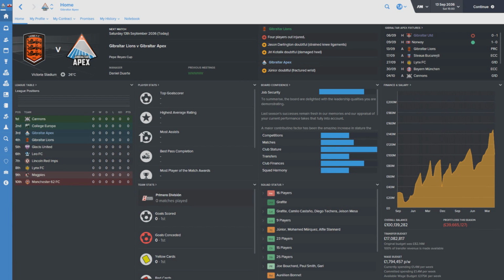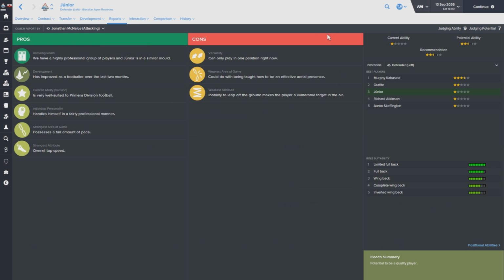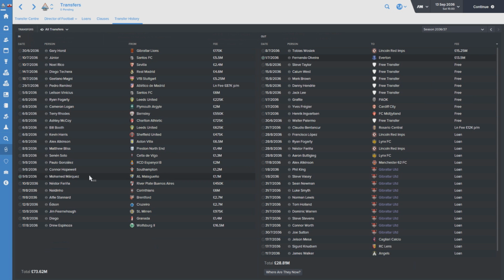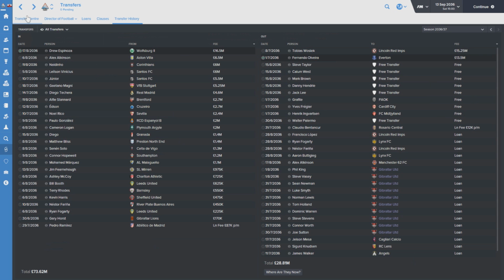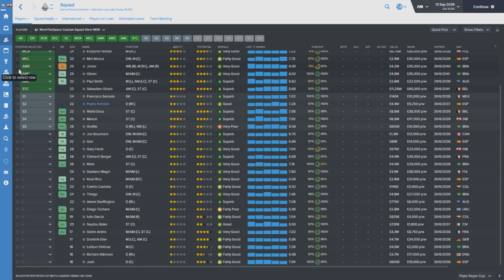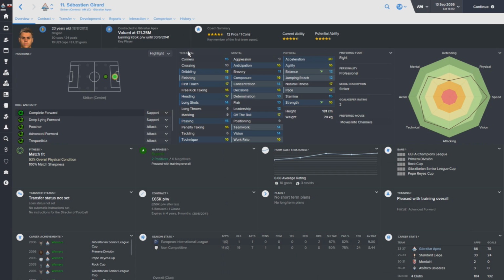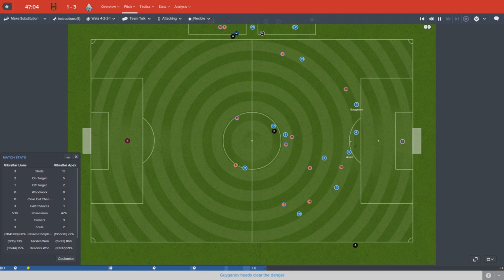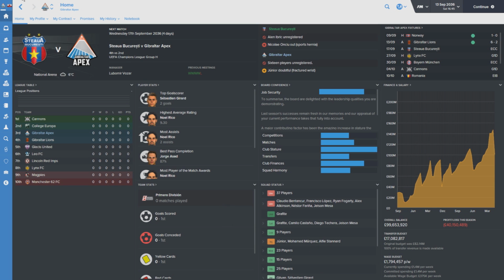The Rise to Glory - Episode 160: Season 22 Preview | Football Manager 2016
The Gibraltar database is available on the steam workshop and is an official Football Manager add-on. I will not be sharing my modified database for this save.